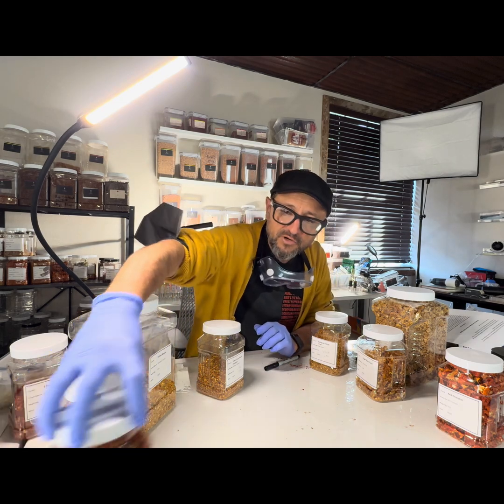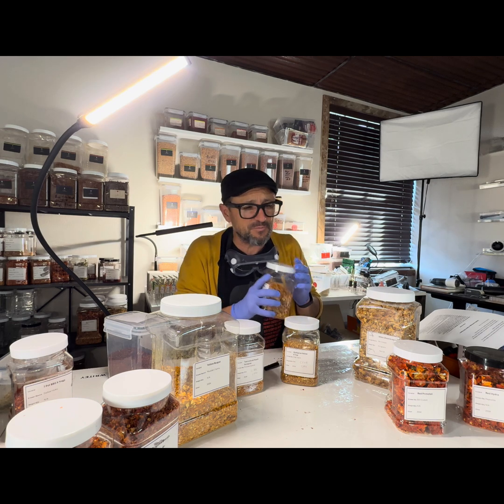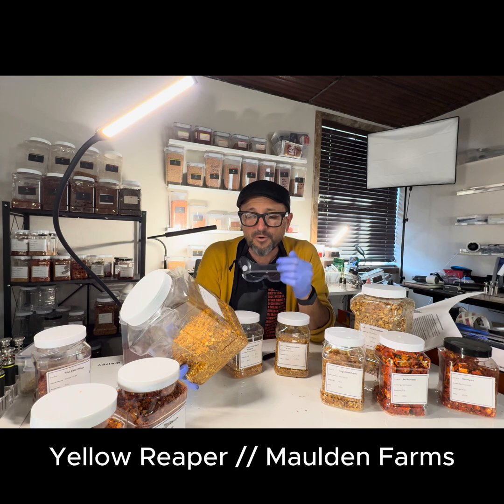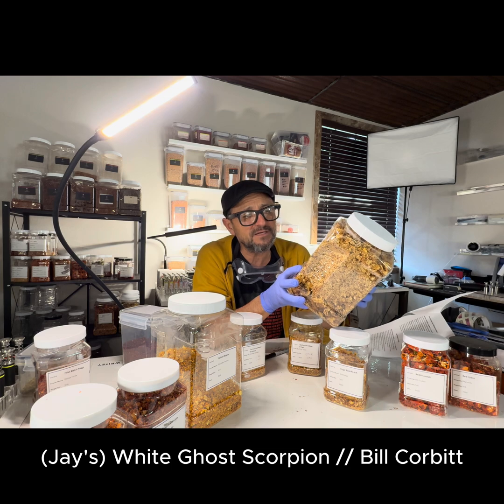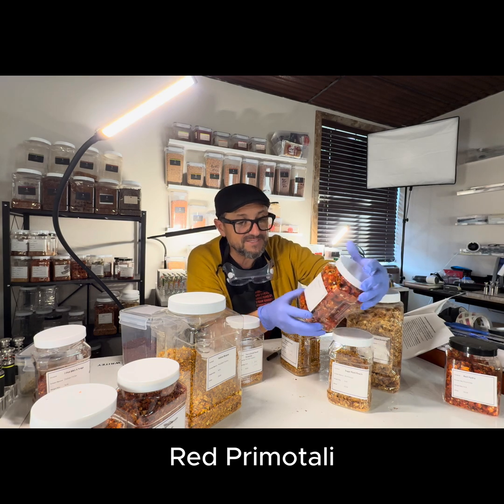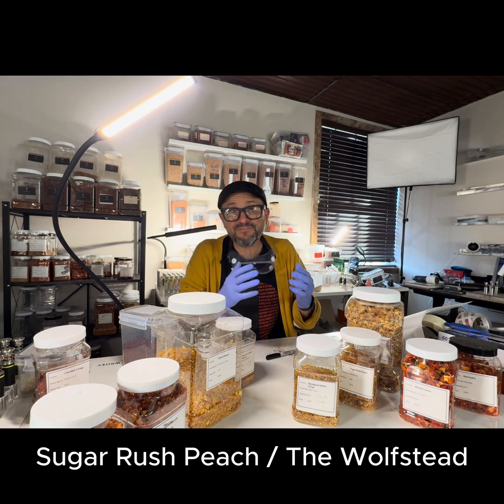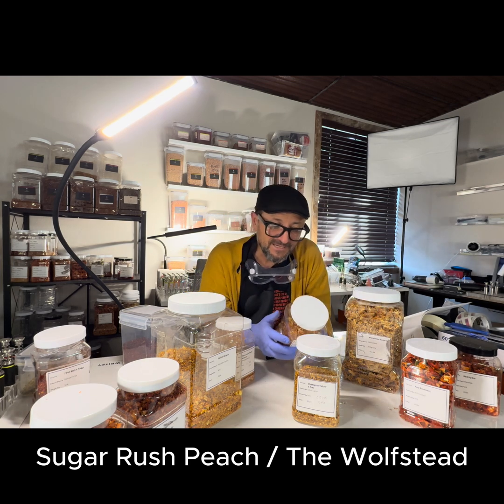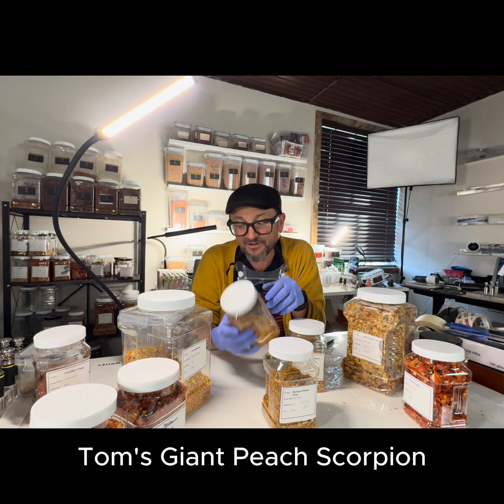Choosing the Next "Limited Edition" Pepper! | Behind-the-Scenes at SpiceQuest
Join me, Fabio Gratton — Chief Spiceologist at SpiceQuest — as I take you behind the scenes to show how we select our next limited-edition chili pepper grinder. Most of the time, you just get the email with a new release. But this time, I’m opening up the process to you.

We’ve been testing, tasting, and narrowing down our choices — and I’d love your input.

Here are the contenders, some of the rarest and most exciting peppers we've ever worked with:

🌶 Yellow Reaper
From Malden Farms — a golden cousin of the Carolina Reaper with a surprising depth of flavor.

🌶 White Ghost Scorpion (aka Jay’s White Ghost Scorpion)
Grown by Bill Corbitt — floral, fiery, and beautifully pale.

🌶 Red Primotali
A cross of 7 Pot Primo and Fatalii — intense heat, complex flavor.

🌶 Dystopian Yellow T-Rex
From grower Chip Taylor — rare crossbreed with punchy heat and bright citrus tones.

🌶 Tom’s Giant Peach Scorpion
Fruity, floral, and sneaky hot — this one lingers in the best way.

🌶 Sugar Rush Peach
A mellow, sweet heat from Wolfstead — like biting into a spicy apricot.

💬 Which one are you most excited to try?

And if you’re curious about our current limited batches, 🌶 explore all limited editions:

🧑‍🌾 Big thanks to our grower partners like The Wolfstead, Chip Taylor, Brian Reynolds, Bill Corbitt, Purcell Farms, and many others — without them, this spicy adventure wouldn’t be possible.

Stay spicy, stay curious — and thanks for joining me on this journey.